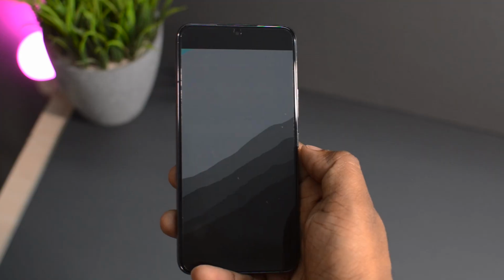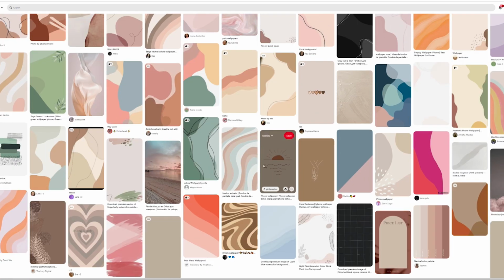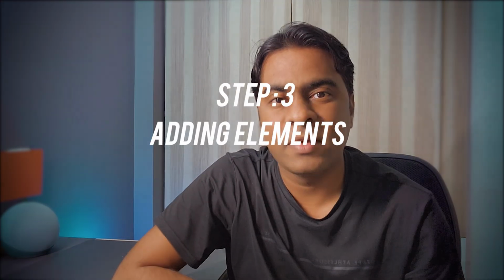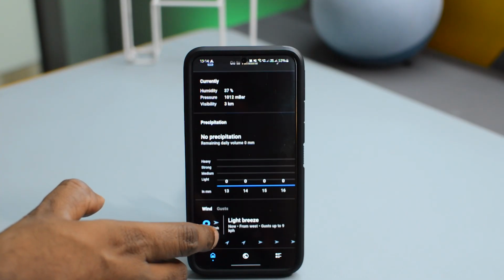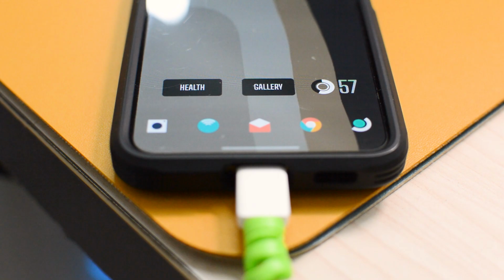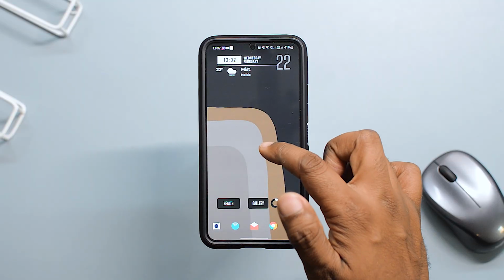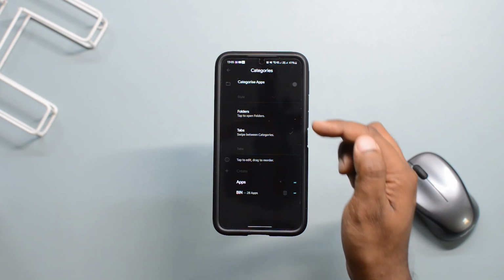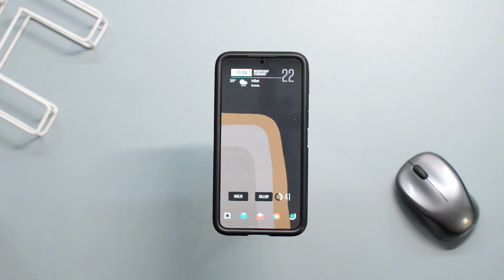What's on my phone | Android homescreen 2023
This video is about What's on my phone with android homescreen 2023. This video brings minimal android homescreen setup which is very functional & visually pleasing.

ABOUT ME: This channel is about review of products, apps and softwares. We believe in delivering genuine reviews and we hope our opinion helps our viewers.

FILMING GEAR
Lens( Nikon 35mm )

MUSIC
Song: Niya - A Disclosure
Video Link:

 • Niya - A Disclosu...